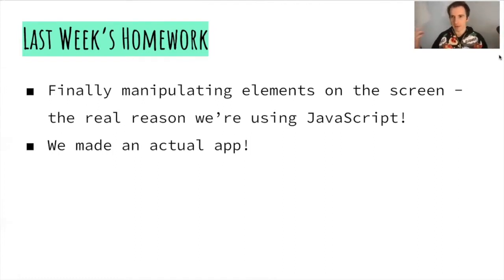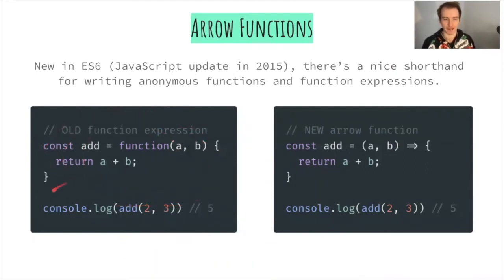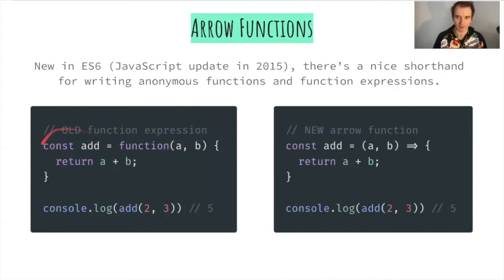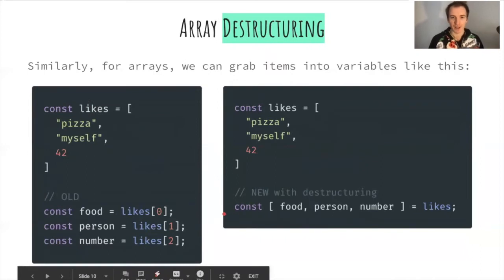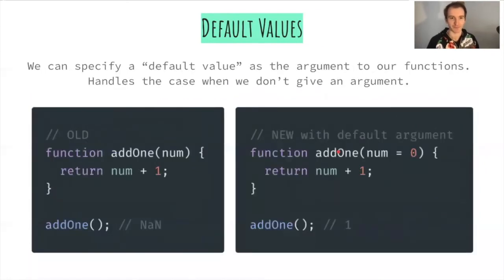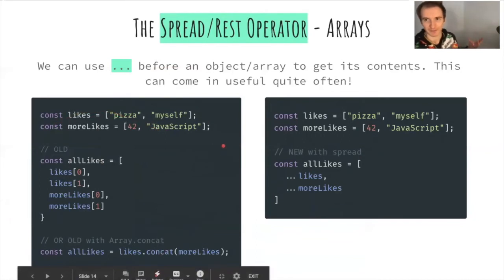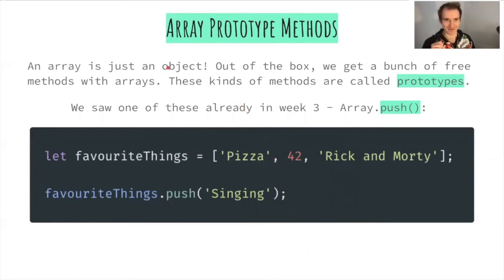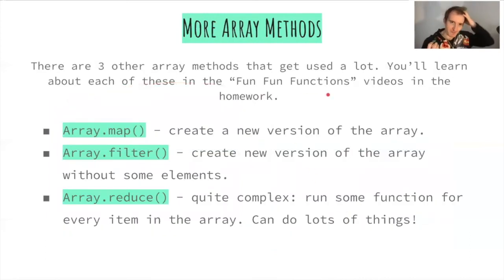Week 5 - Intermediate JavaScript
At this point, we've learned enough JavaScript to express much pretty anything that we can imagine in terms of computer code. This week, you'll learn some more efficient ways of coding, which are meant to make our lives as developers easier.

In this week's lecture, we'll cover lots of new syntax that was introduced in the last 5 years (ES6 syntax), you'll get your first look at Object Orientated Programming, and we'll talk about how to load data from a server.

WOOFCODE is an online course for learning web development.

There's a live Zoom lecture once per week, as well as curated materials and projects to complete by yourself. In 10 weeks, you'll learn something about HTML, CSS, JavaScript, React, and Express.js.